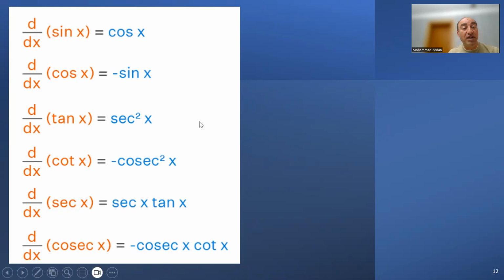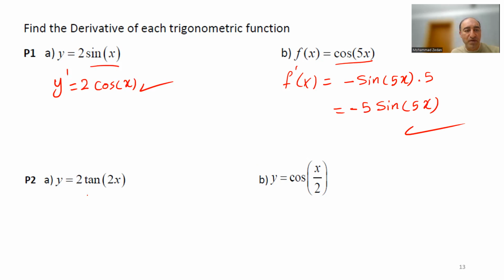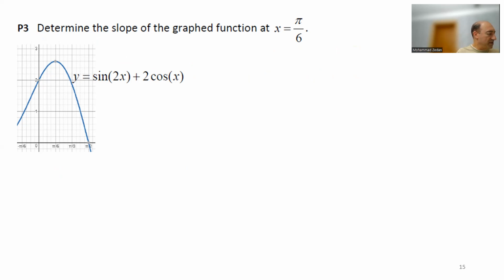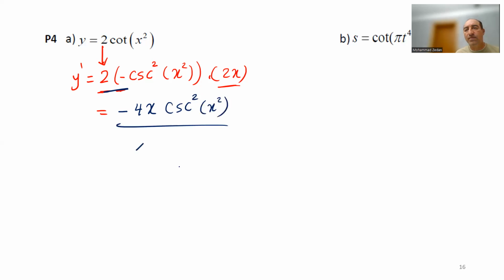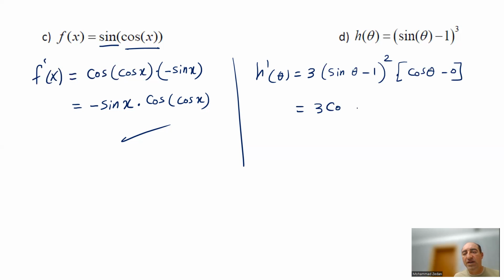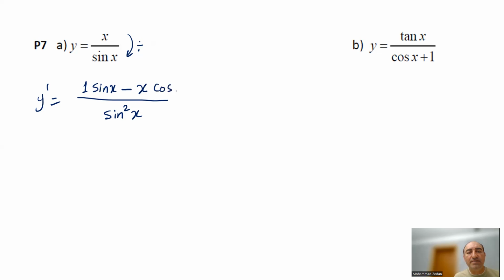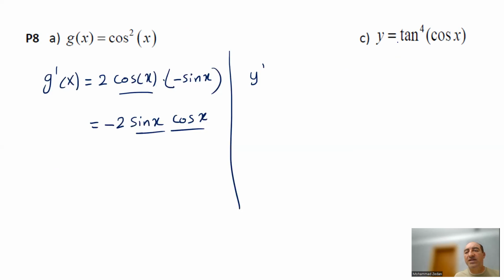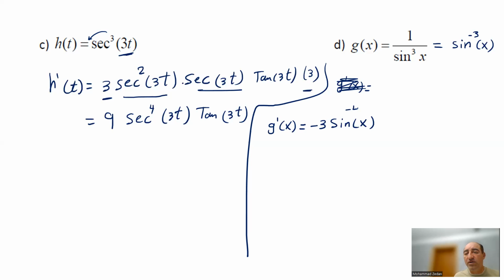derivatives of trigonometric functions, calculus